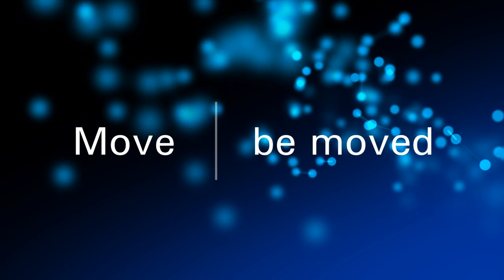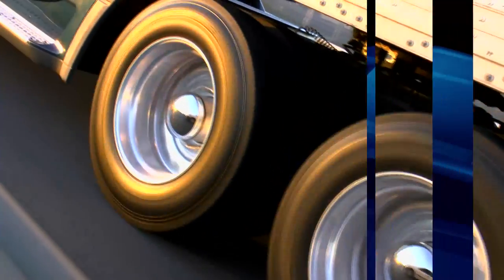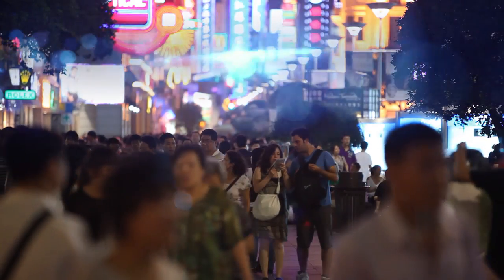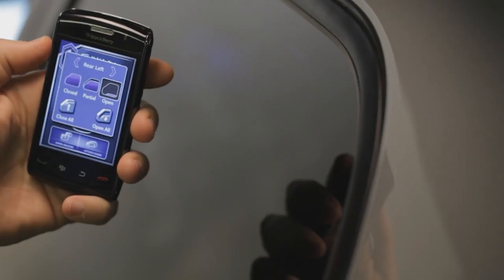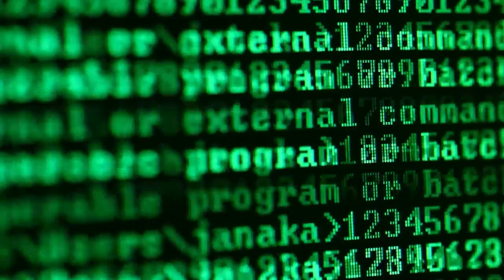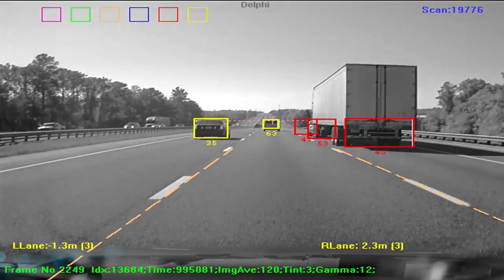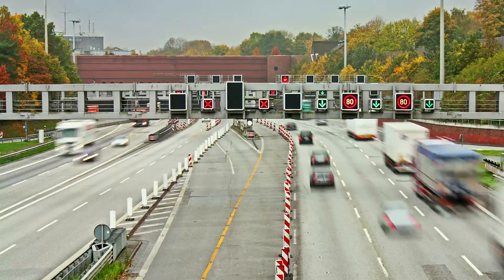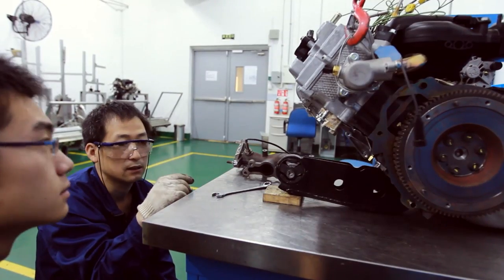Delphi Brand Video - Commercial Vehicle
Delphi Automotive PLC (NYSE: DLPH) is a leading global supplier of technologies for the automotive and commercial vehicle markets. Headquartered in Gillingham, U.K., Delphi operates major technical centers, manufacturing sites and customer support services in 32 countries, with regional headquarters in Bascharage, Luxembourg; Sao Paulo; Shanghai and Troy, Mich. Delphi delivers innovation for the real world with technologies that make cars and trucks smarter and safer as well as more powerful and efficient.